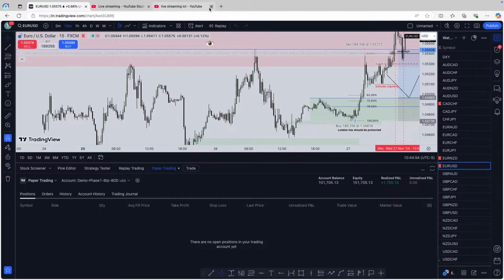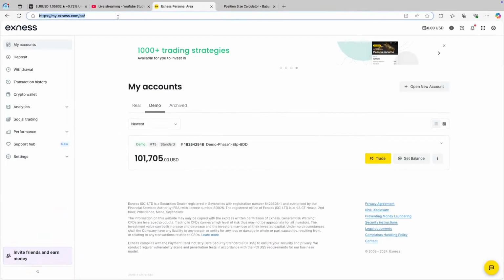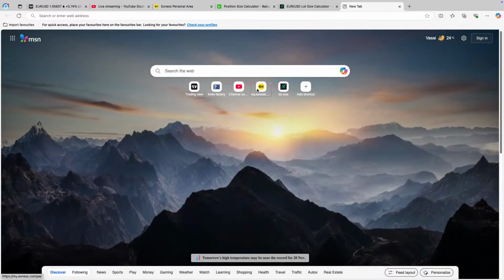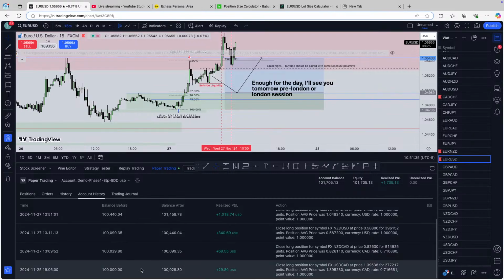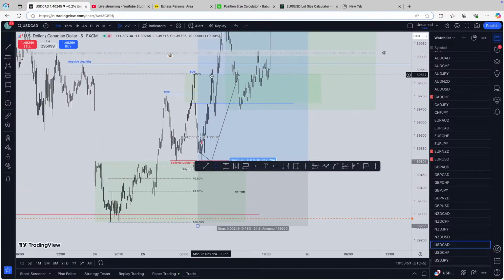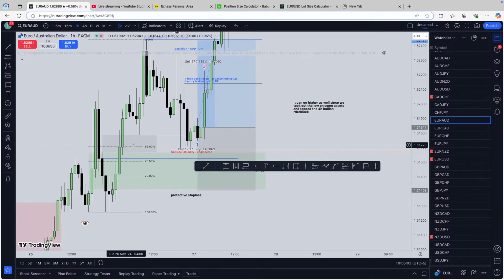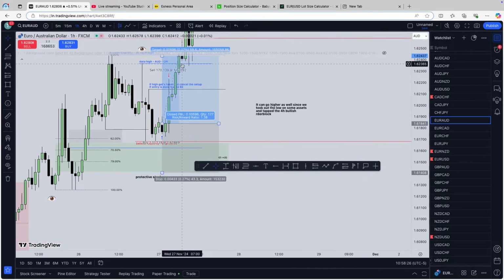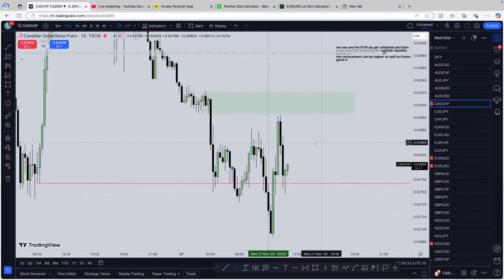Trying to Pass a 100K Challenge Live - Forex Trading using ICT concepts - Day 9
Welcome to my live Forex trading session, where we put Inner Circle Trader (ICT) concepts into action! 📈 Whether you're a beginner looking to learn the ropes or an experienced trader refining your strategy, this live stream is designed to inspire, educate, and elevate your trading game.

Join me as I analyse the markets, identify key setups, and execute trades using ICT strategies such as smart money concepts, order blocks, fair value gaps, and liquidity trading. Watch how these advanced techniques help navigate the market with precision and confidence.

💡 What You’ll Gain from This Live Stream:
✔️ Real-time Forex market analysis using ICT methods
✔️ Practical application of ICT strategies and tools
✔️ Insight into trading psychology and decision-making
✔️ Tips for spotting high-probability setups
✔️ A community of like-minded traders to connect with

🎯 Let’s Trade Together:
Engage with me and other traders in the chat! Drop your questions, share your insights, and let’s make this an interactive learning experience.

🔔 Don’t forget to:
👍 Like this stream to support the trading community
💬 Ask your questions and share your thoughts in the live chat